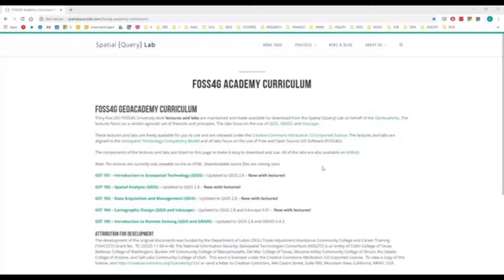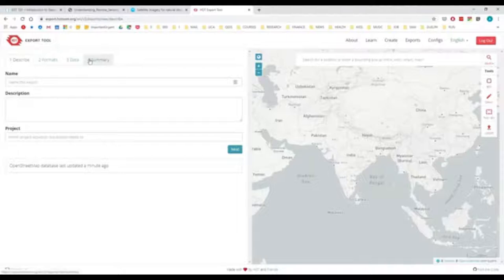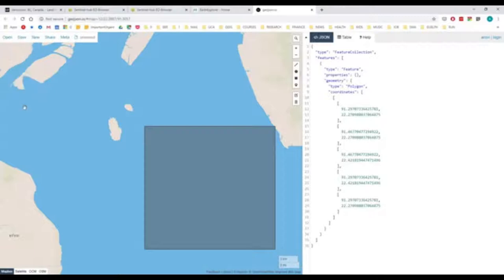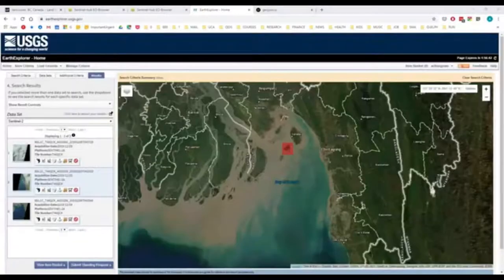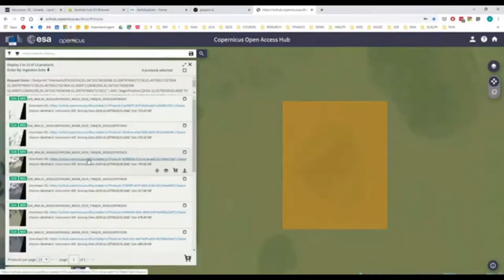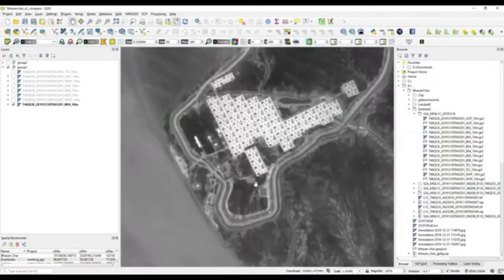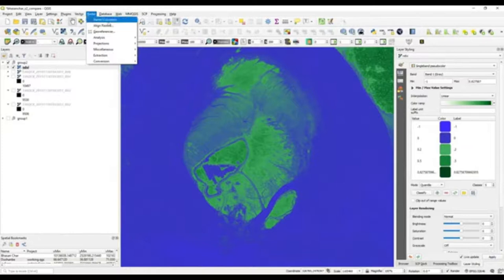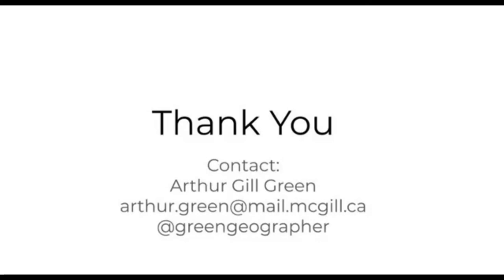Satellite Imagery for Human Rights Monitoring (Part 2)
This video shows how human rights documenters can access and analyze remotely sensed geospatial data for human rights monitoring.